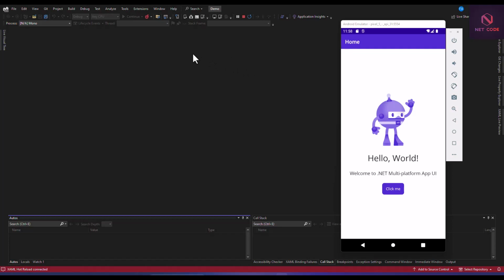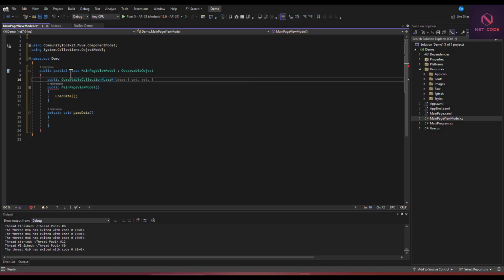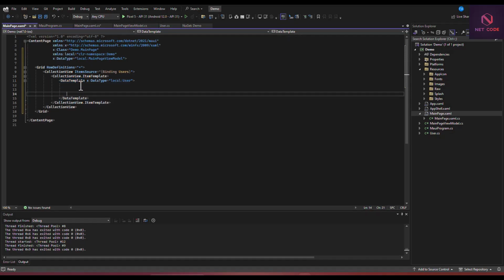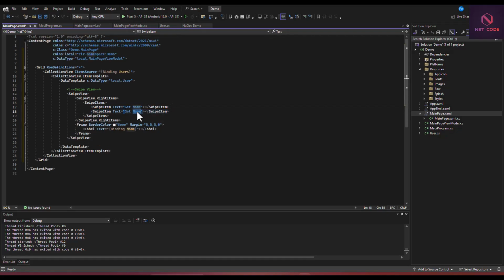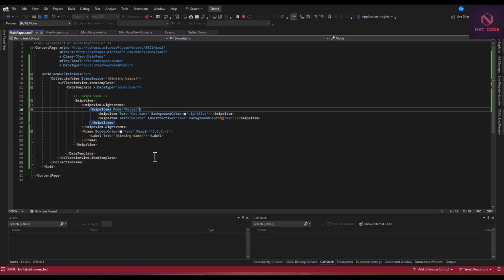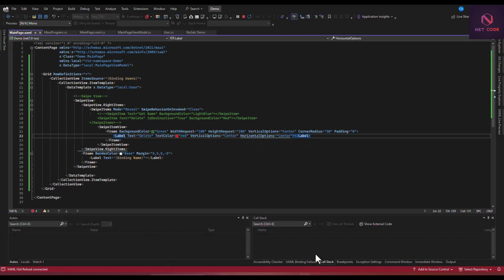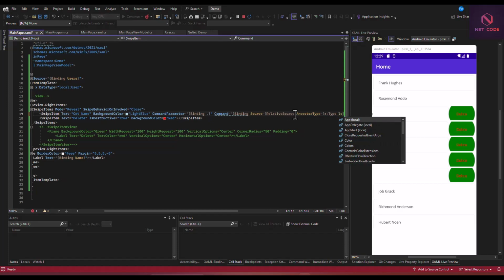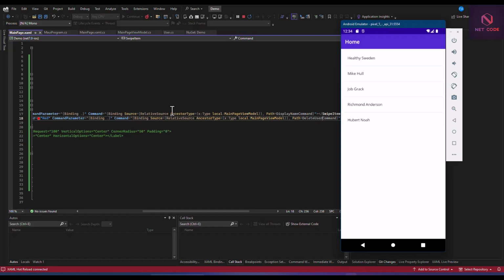.NET Maui Apps | Enhance Mobile App with Swipe View to make it user friendly.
| Enhance Mobile App with Swipe View to make it user friendly.
| Right to Left Flow Direction In .NET MAUI Applications.
| Implementing Lottie Animation In .NET MAUI Applications.
| Add Splash Screen Image to .NET MAUI project.